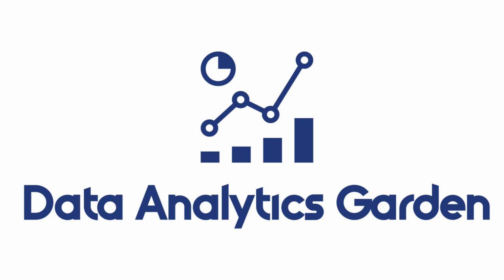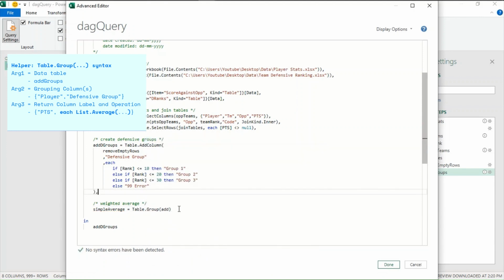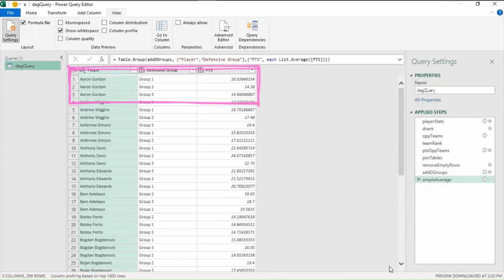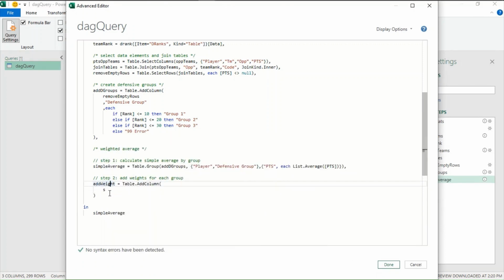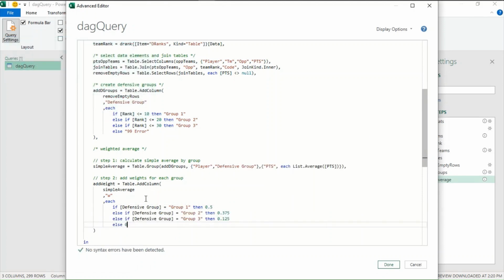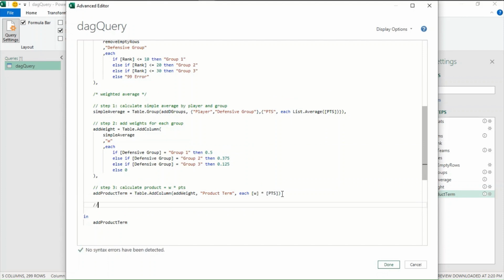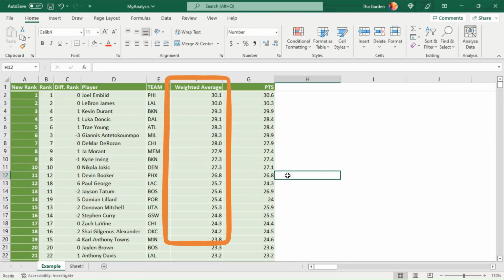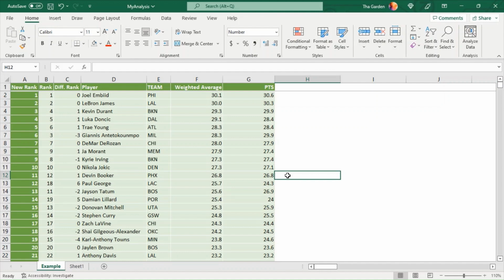How to use Power Query Group() Method to calculated Weighted Average NBA ppts | M Language Syntax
In this episode, we'll look at a step-by-step approach for deriving a weighted average using Power Query and showcase how to use the Group method of the the Table Object. The video tackles the challenge of measuring average performance in a way that truly reflects the defensive prowess of opposing teams. This tutorial is a part of our comprehensive series highlighting the advantages of using Power Query for data manipulation and aggregation, with a focus on data from the 2022 National Basketball Association (NBA) regular season. Join us to unlock the full potential of Power Query and elevate your data analysis game!

How to Use MS Excel Power Query to read Data stored in workbook | Power Query M Language Syntax

How to Use MS Excel Power Query to Join Data Tables | Power Query M Language Syntax

Using .SelectRows() in MS Excel Power Query to Remove Empty Rows | Power Query M Language Syntax